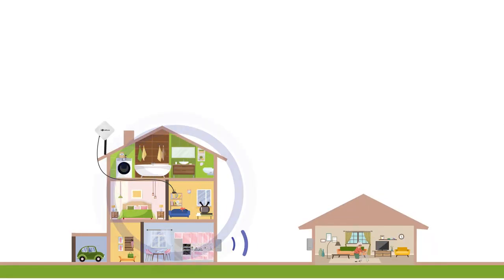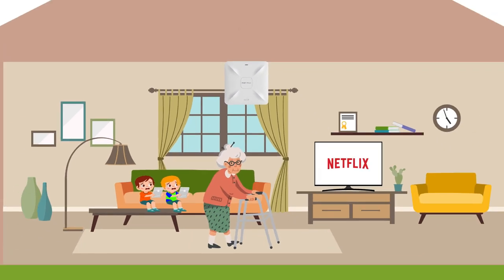Tech talk I Data vs WiFi - what is the difference? I Powertec Wireless Technology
Have you ever wondered what is the difference between Data and Wifi and how you can get a better internet coverage?

00:00 - What is mobile data?
00:59 - What is WiFi?
01:47 - How it connects with us at Powertec
02:10 - Why do some people struggle with internet?
2:43 - How Celferno can help?
03:20 - How Ruijie can help?
04:23 - How to contact us
Any questions?